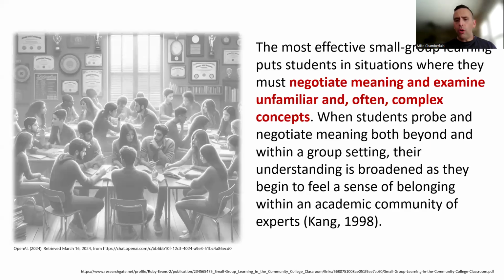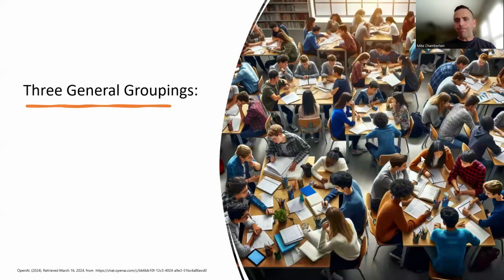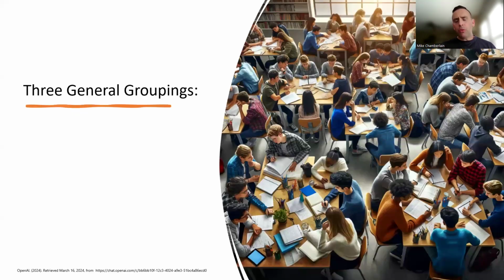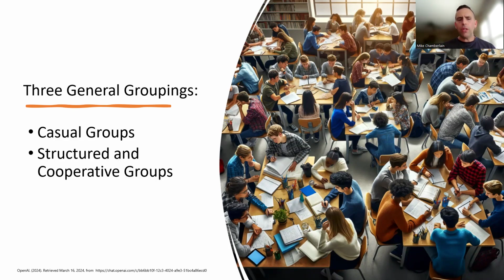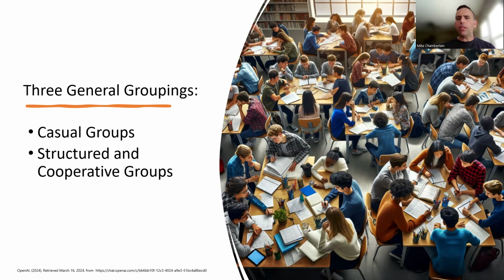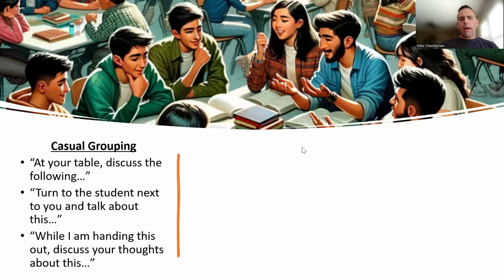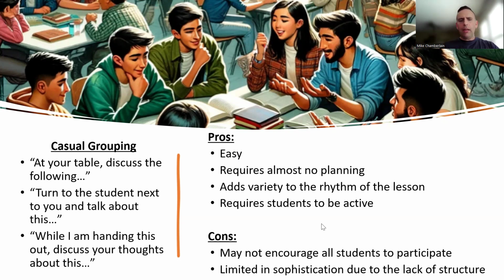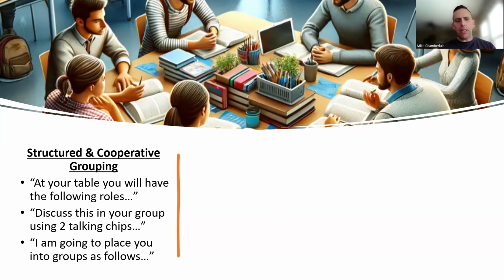Group Learning Getting Started Part 1